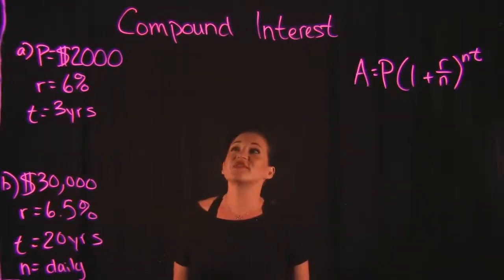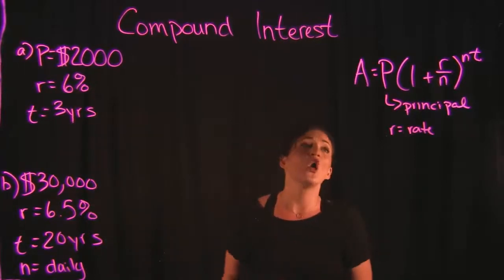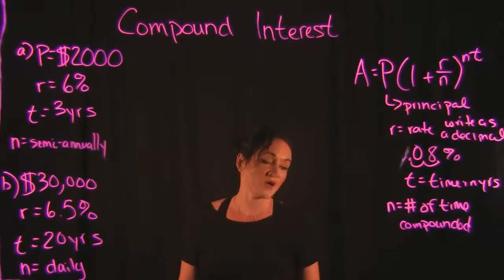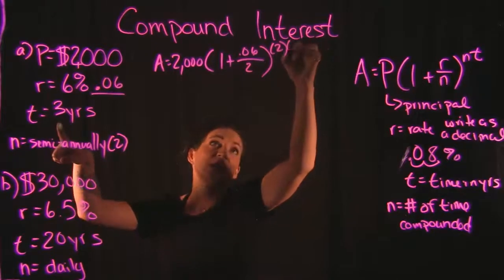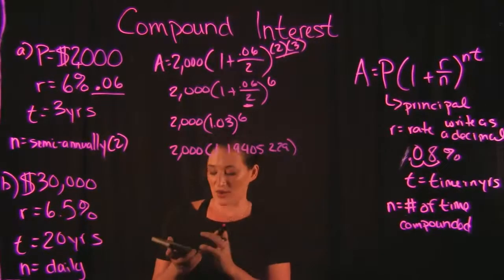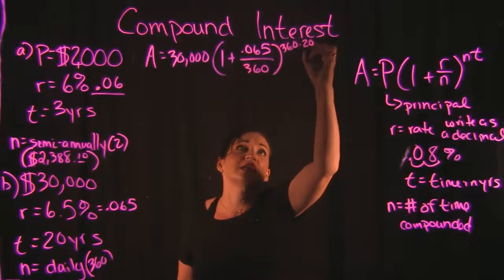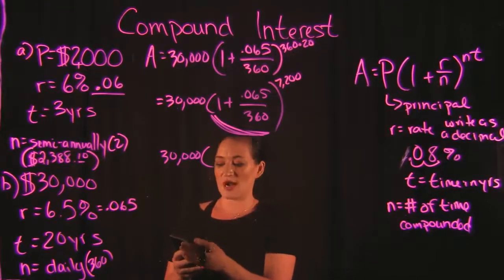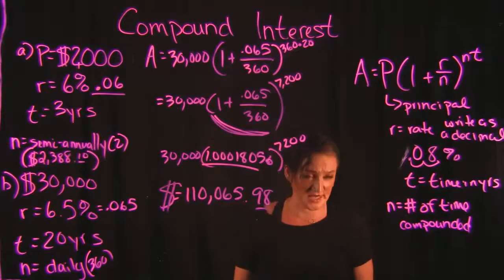Compound Interest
This video covers 2 examples on how to work the compound interest formula